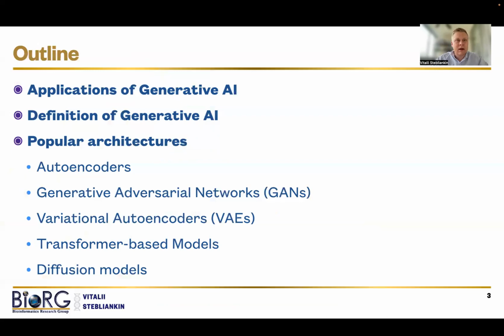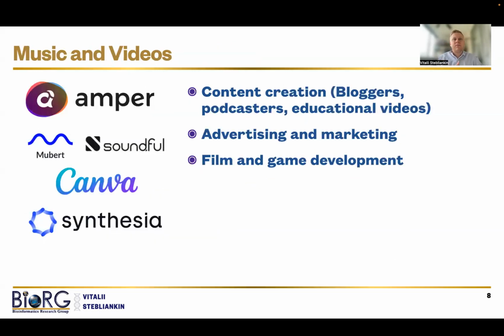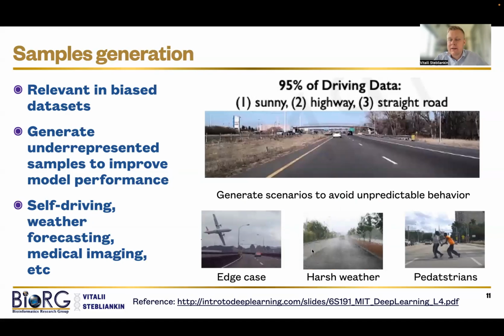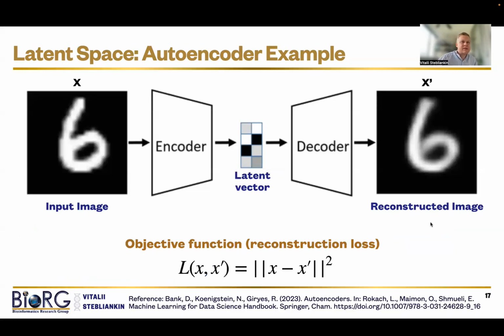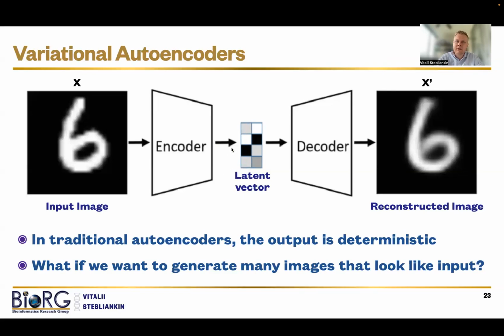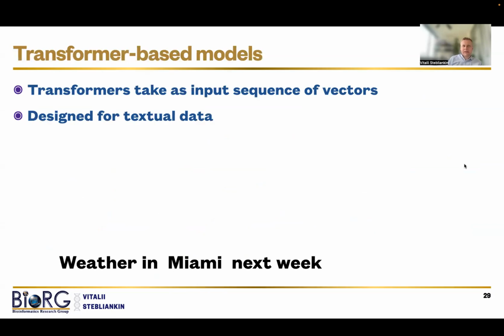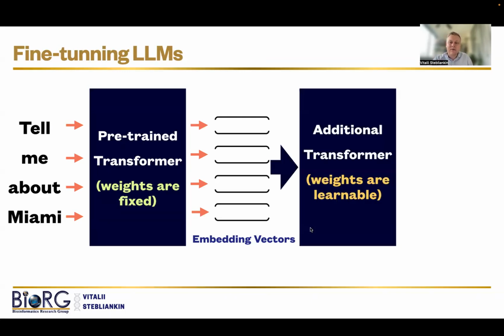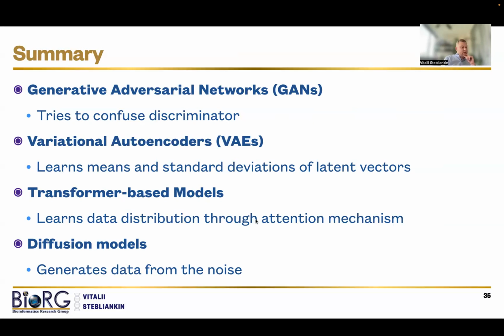Generative AI Explained | Introduction to Generative AI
In this video, I am giving a lecture on introduction to Generative AI. I will cover applications of Generative AI - how Generative AI is being used in different areas. Then, I will explain what Generative AI is and how it is trained. Next, I will describe the main types of Generative AI, like Autoencoders, GANs (Generative Adversarial Networks), VAEs (Variational Autoencoders), Transformer-based Models, and Diffusion Models. Join in to learn about this cool part of AI!